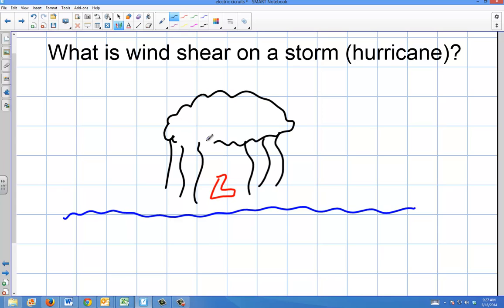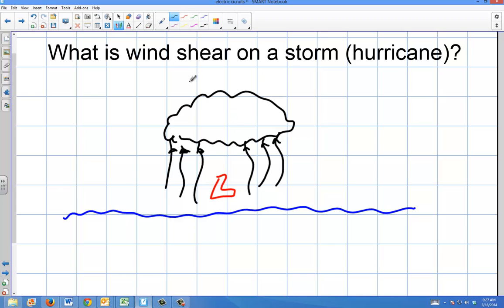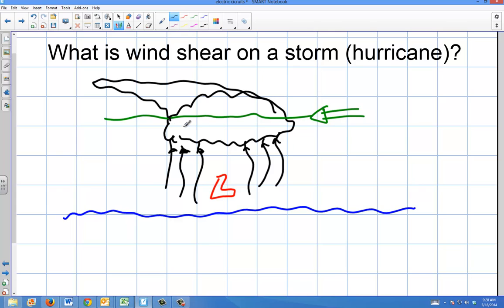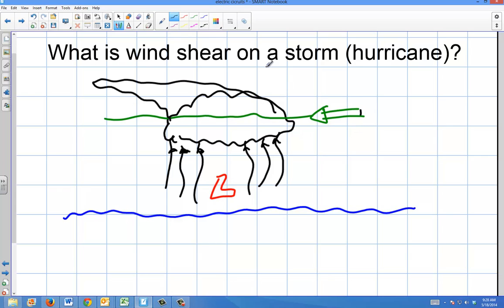Weather: Wind shear effect on a developing storm